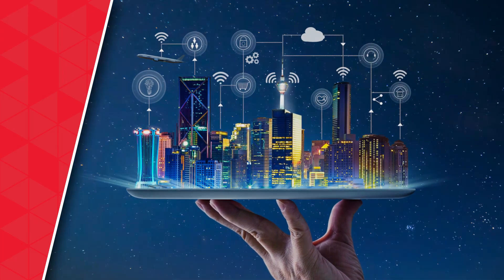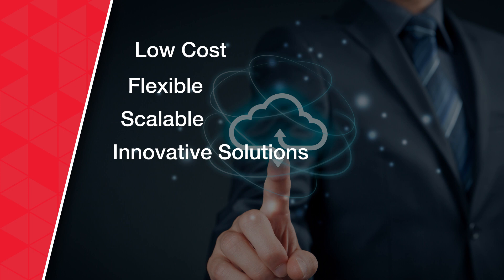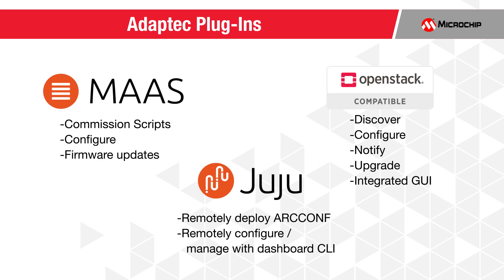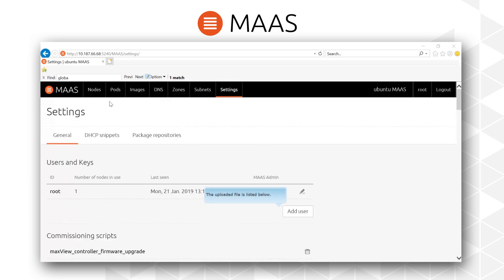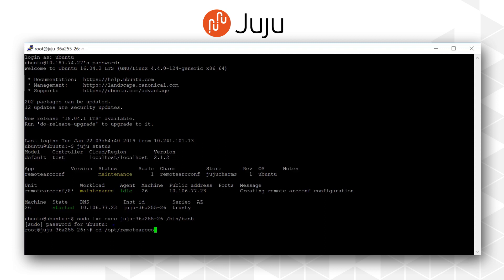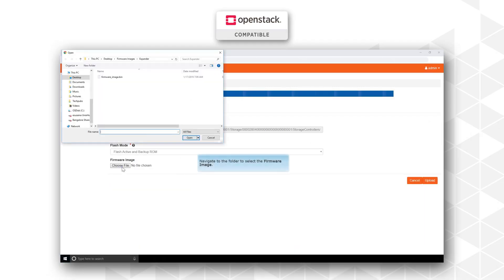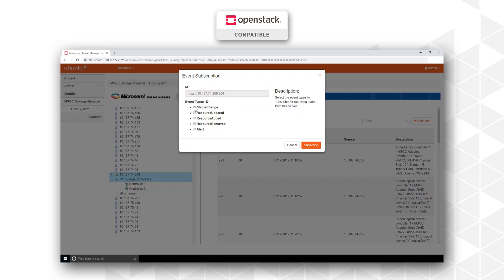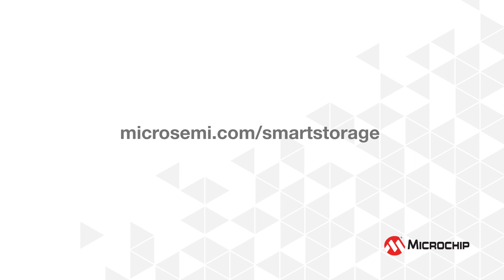Open Source Tools Manage the Data Center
Our Adaptec product line continues its storage leadership by launching industry-first open source tools that configure, deploy, scale, and manage our RAID adapters, Host Bus adapters and expanders for use with OpenStack’s Horizon dashboard in the data center.